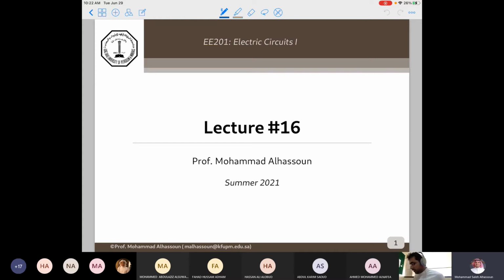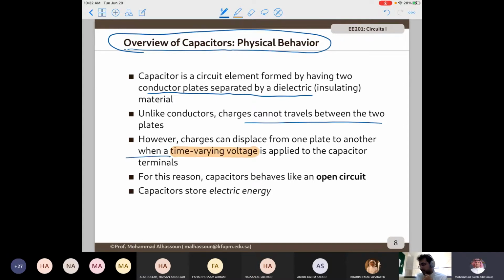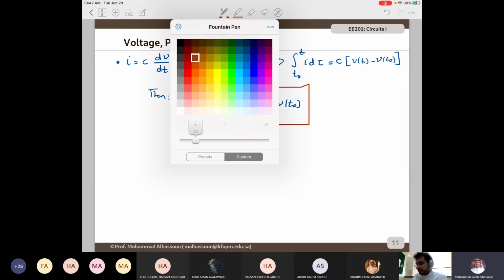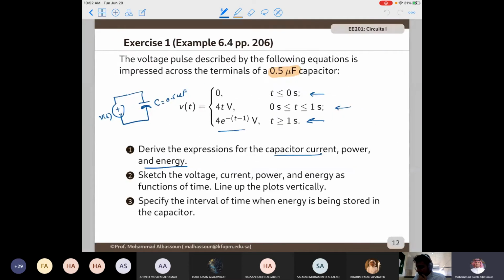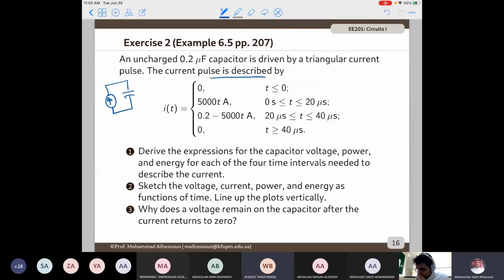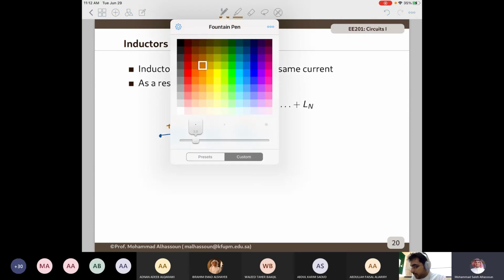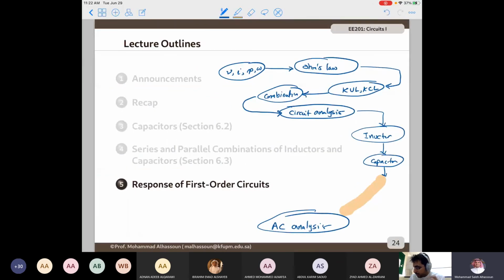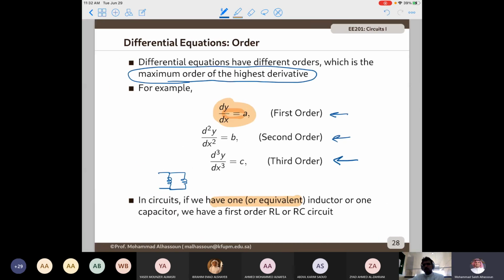Electric Circuits 1 - Lec 16 - (Ch6.2 - 6.3)